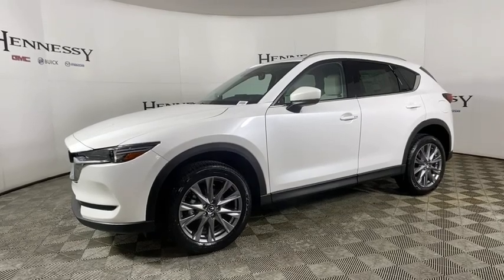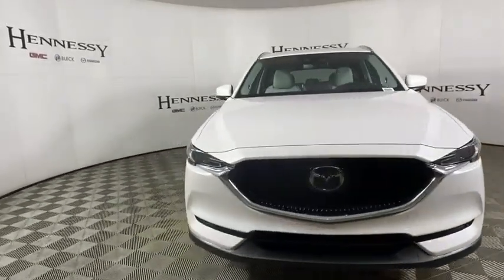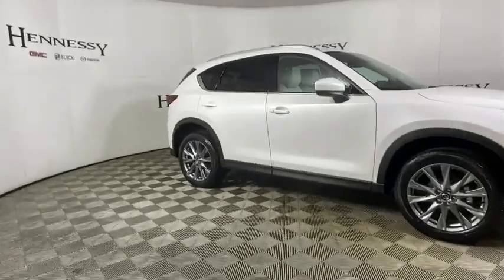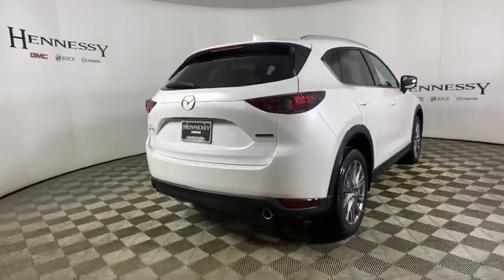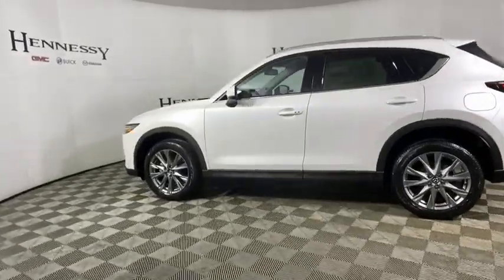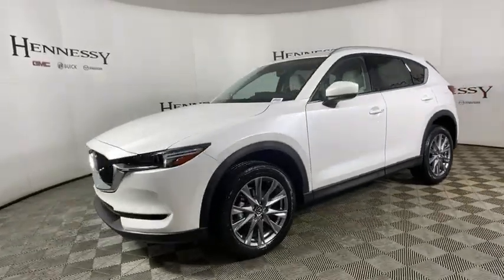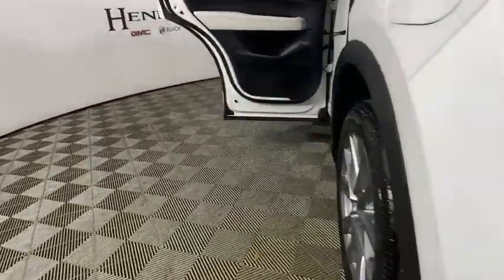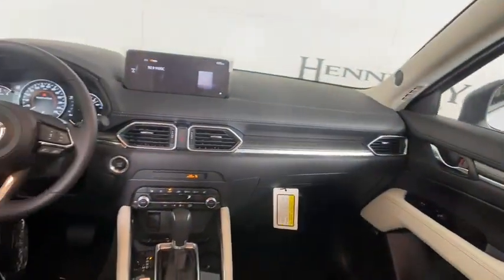2021 Mazda CX-5 Morrow, Peachtree City, Newnan, McDonough, Union City, GA M28290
Snowflake White Pearl Mica New 2021 Mazda CX-5 available in Morrow, Georgia at Hennessy Mazda Buick GMC. Servicing the Peachtree City, Newnan, McDonough, Union City, GA area.
2021 Mazda CX-5 Grand Touring - Stock#: M28290 - VIN#: JM3KFADM1M1376983